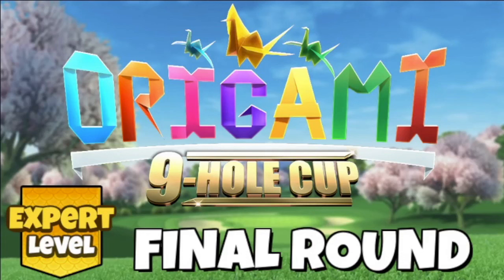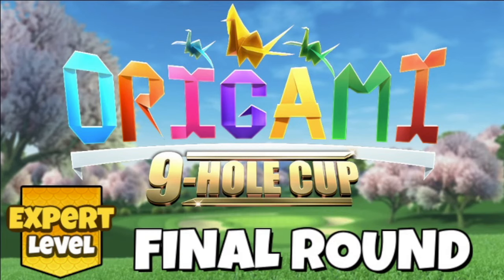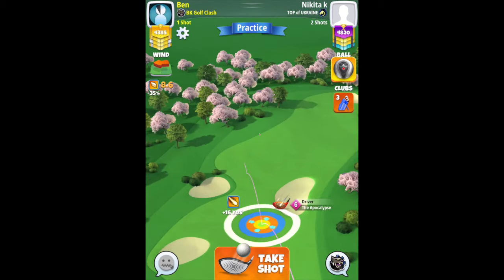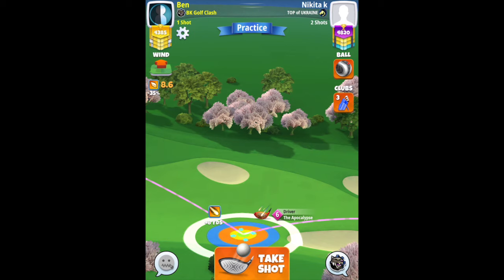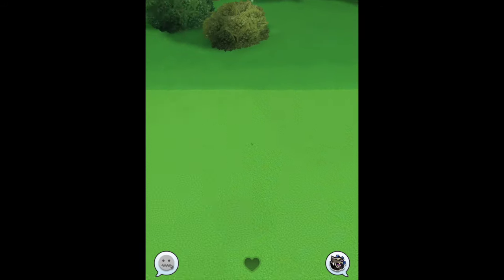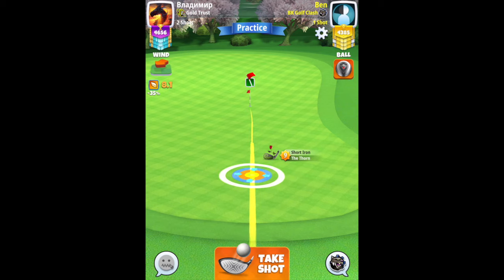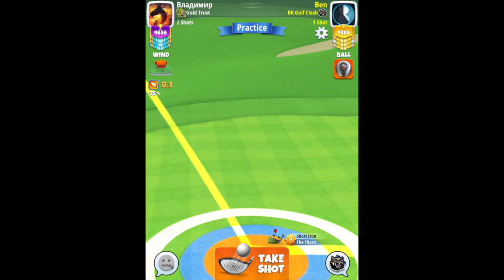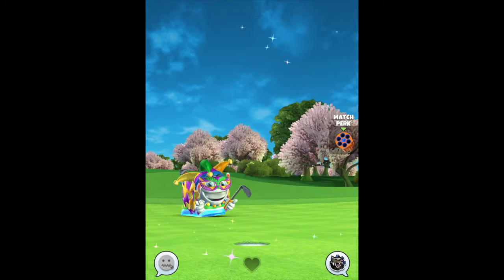Hole 1 (Eagle) - EXPERT Final Round - Origami 9-Hole Cup | Sakura Hills | Golf Clash Guide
Hole guide video for EXPERT DIVISION in the Origami 9-Hole Cup. We’re tackling the tournament winds of the Final Round.

🌐 COMMUNITY SUPPORT? 🌐

QUICK LINKS